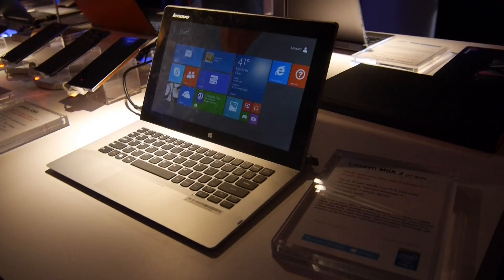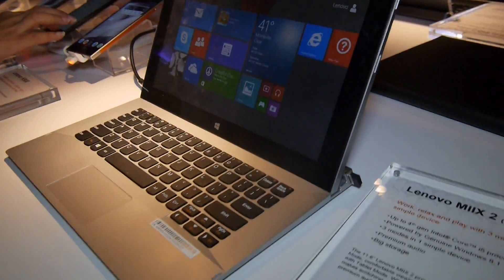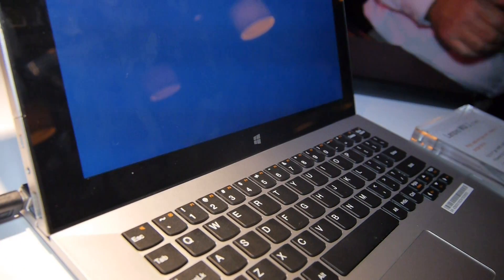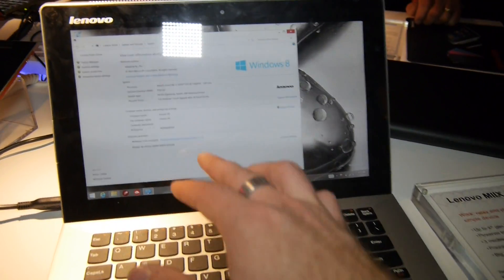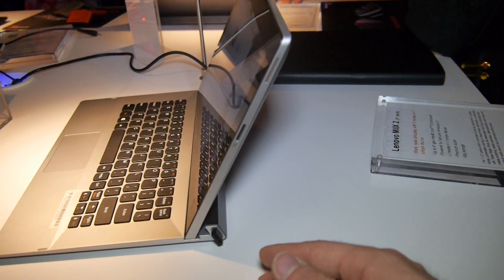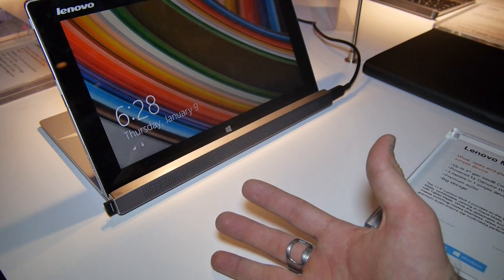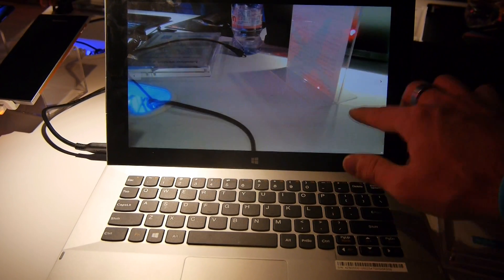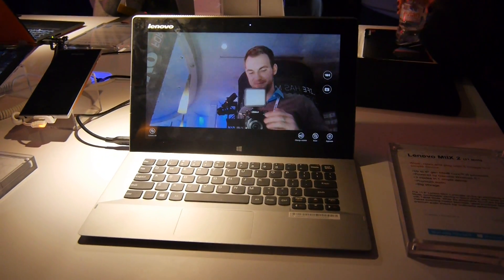Lenovo Miix 2 hands on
http://